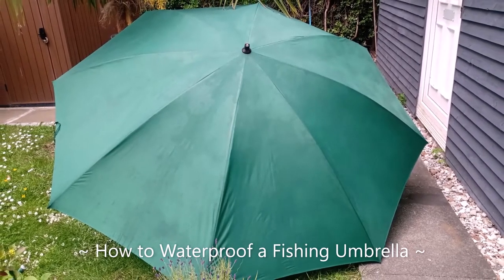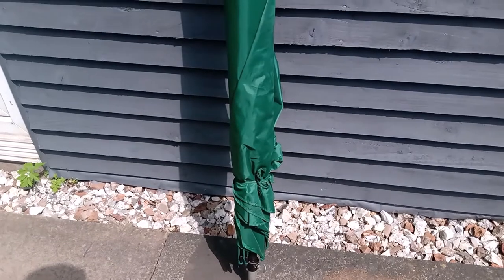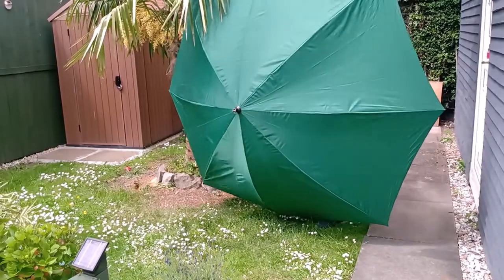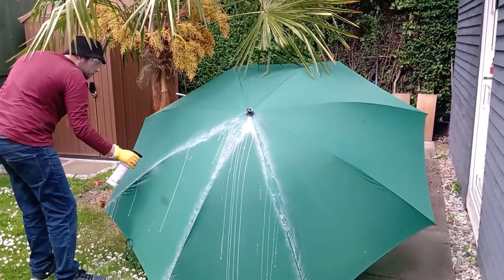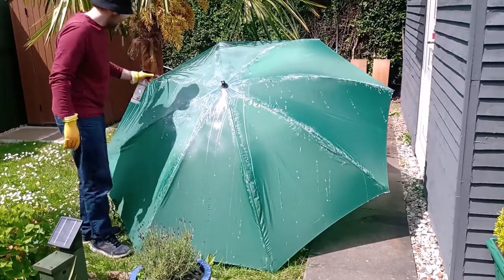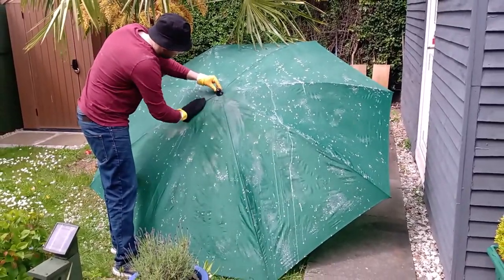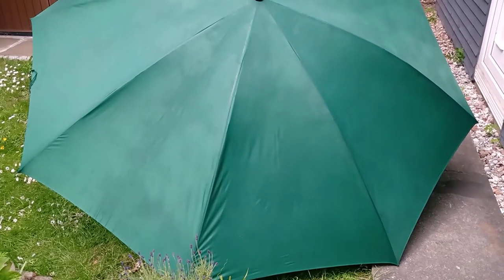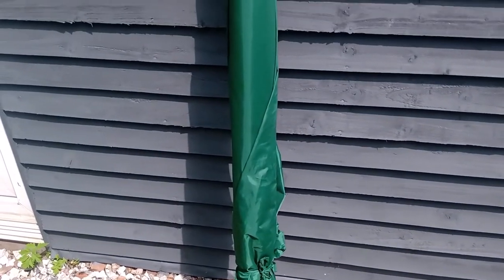How to Waterproof a Fishing Umbrella (Tackle Maintenance)